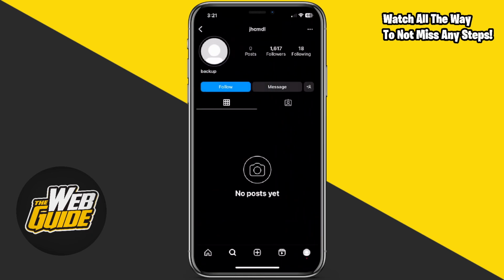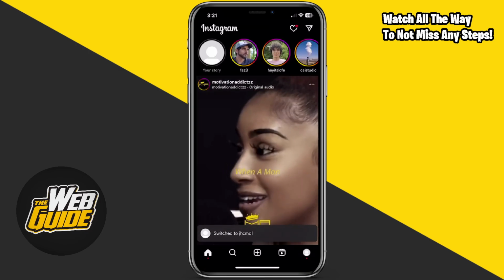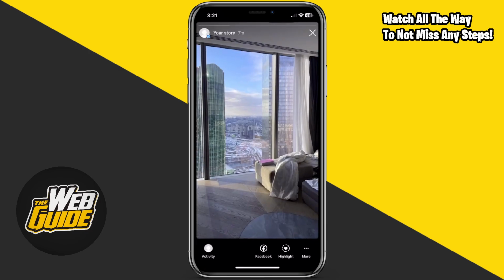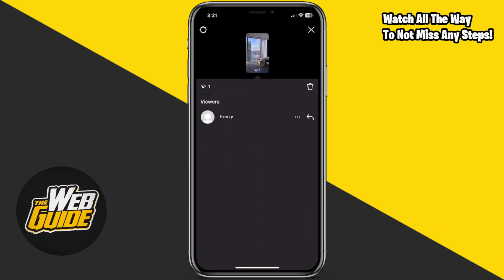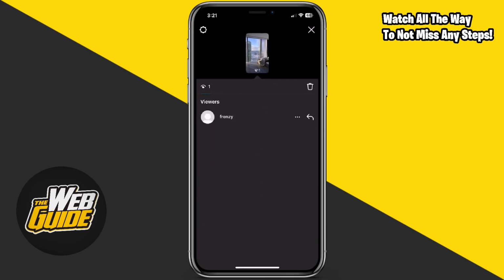How To See Who Has Screenshotted Your Instagram Story (NEW UPDATE)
In This Video I Will Show you How To See Who Has Screenshotted Your Instagram Story (NEW UPDATE)

00:00 Intro
00:15 Tutorial